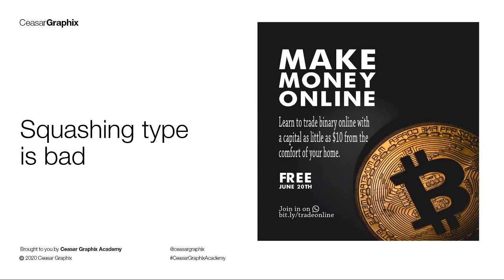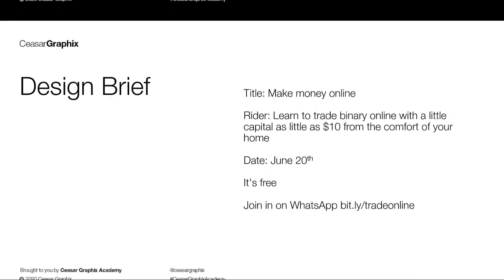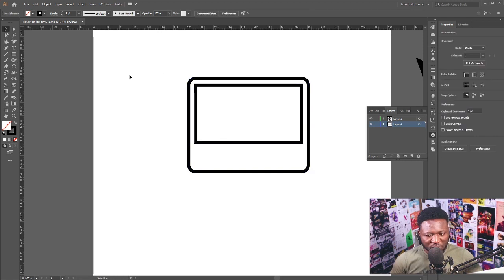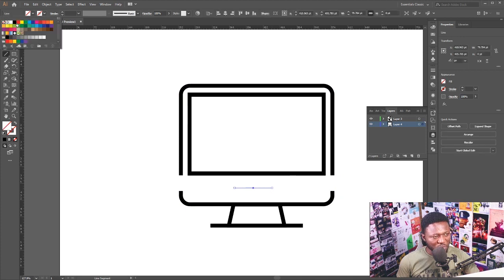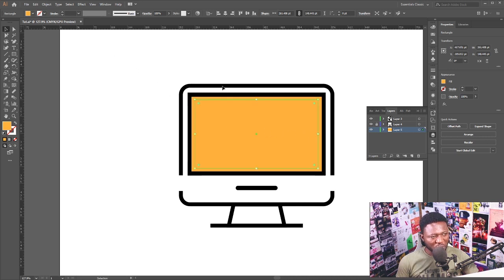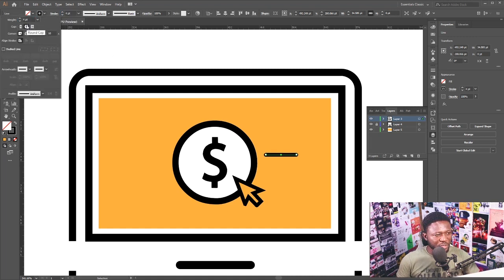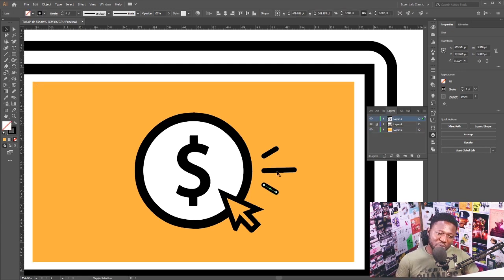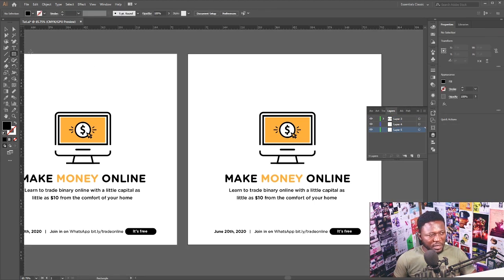How to make a simple Instagram ad design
In this tutorial, you will learn how to design a simple ad artwork for Instagram, also how to work with just one color,